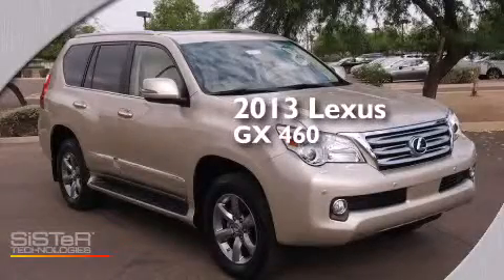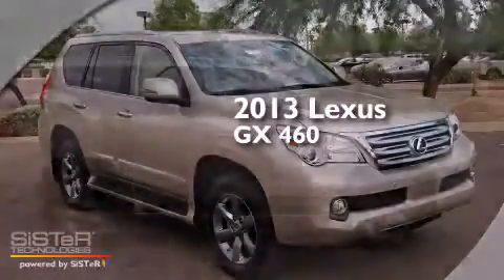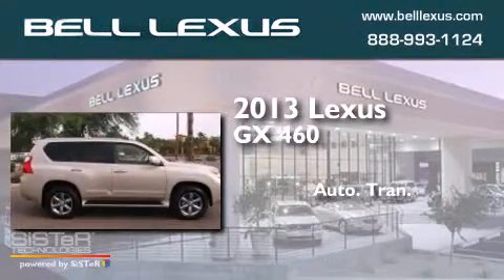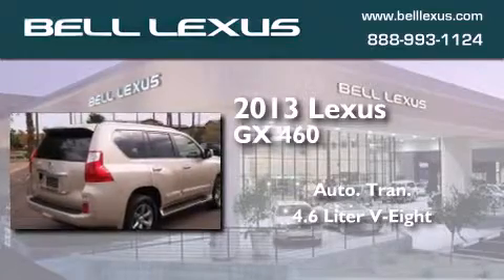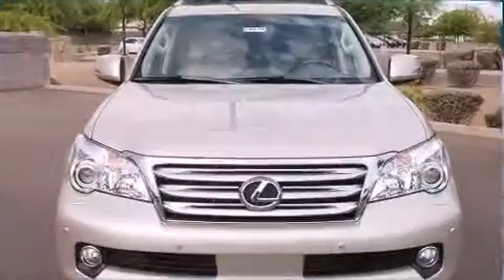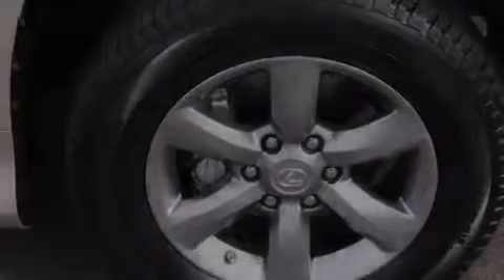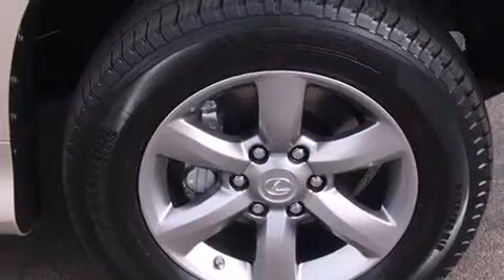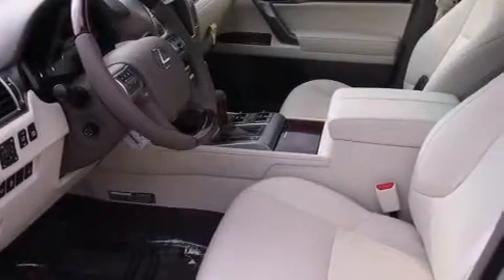2013 Lexus GX 460 Phoenix Scottsdale AZ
We have been honored to serve the Phoenix AZ area , we promise that your experience at our dealership will exceed your expectations ! Year : 2013 Make : Lexus Model : GX 460 Engine : 4.6L 8 Cyl. Fuel Injected Trans . : 6-Speed Automatic with Sequential Shift ECT Exterior : Satin Cashmere Metallic Bell Lexus 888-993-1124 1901 E. Bell Road Phoenix , AZ 85022